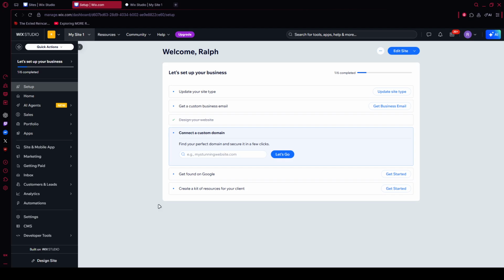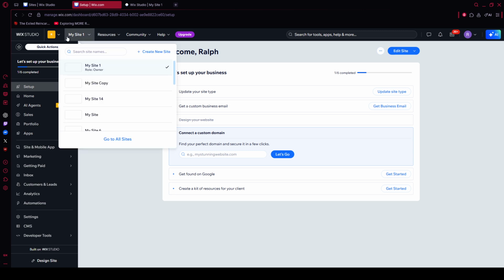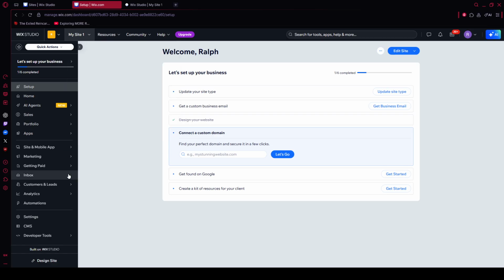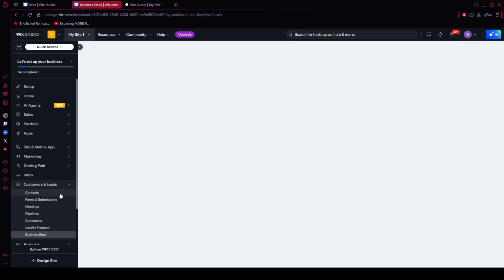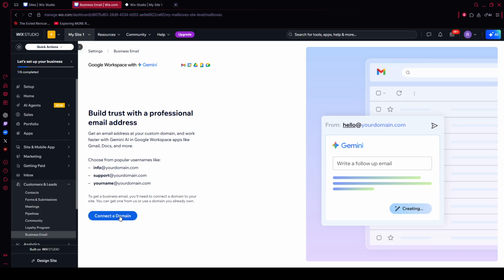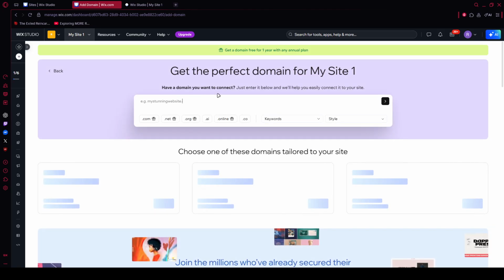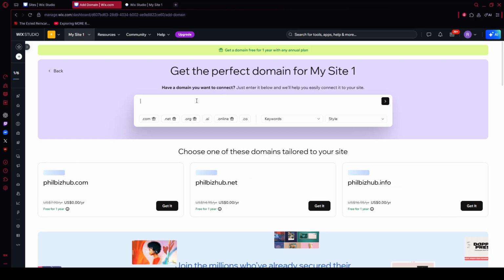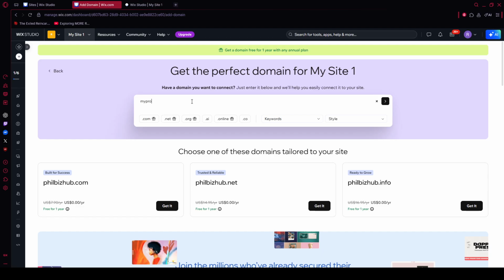How To Create Wix Business Email [Quick & Easy]